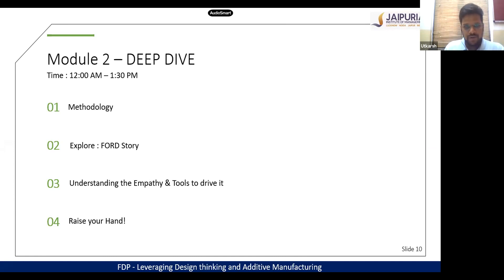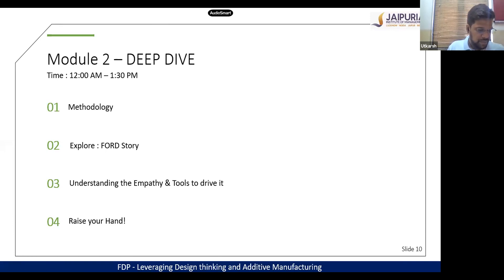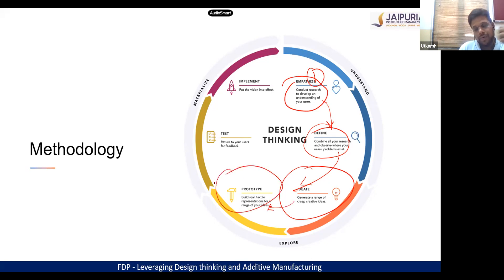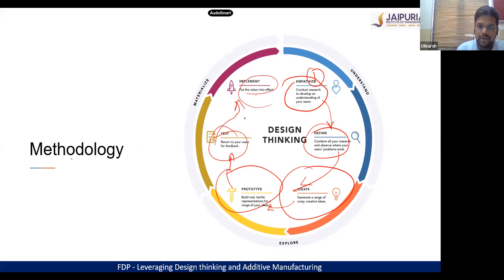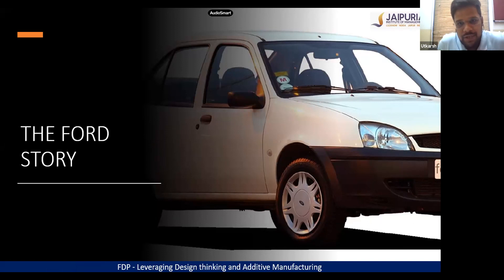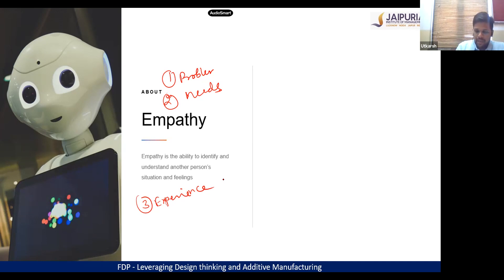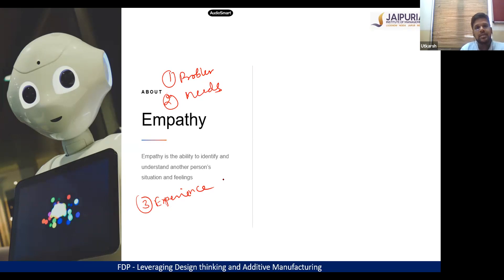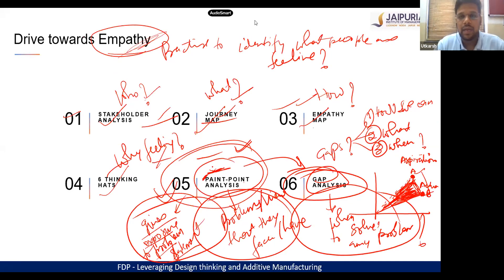ATAL FDP on Design Thinking Day 01 Session 01B - Jaipuria Institute of Management Lucknow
Jaipuria Institute of Management is more than a business school. It is a BE School, a platform to explore, discover, learn and grow each day, BE here to be challenged, nourished and energized to be your best. Jaipuria Institute of Management (Lucknow, Noida, Jaipur) has been Ranked Amongst Top Management Institutes in India by NIRF.

The 2-year full-time Post-Graduate Diploma in Management (PGDM) programs at Jaipuria Institute of Management (Lucknow, Noida, Jaipur, Indore) is approved by AICTE, recognised by AIU as equivalent to MBA & NBA Accredited. PGDM programs offered at Jaipuria Institute of Management, Top MBA Institute in India is designed to develop world-class management professionals with a strong value system.

Know about Admission Process, Fees & Scholarship for Best MBA College in India